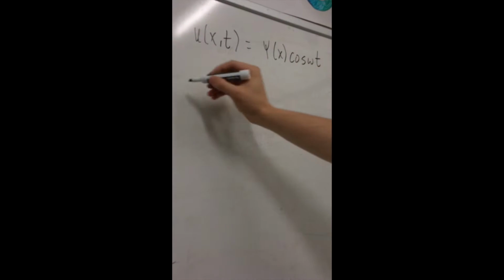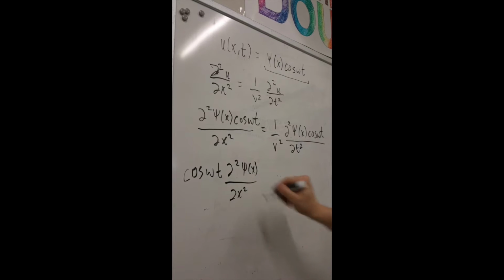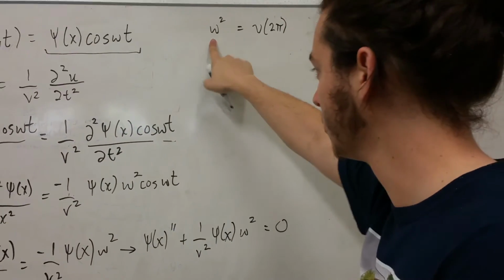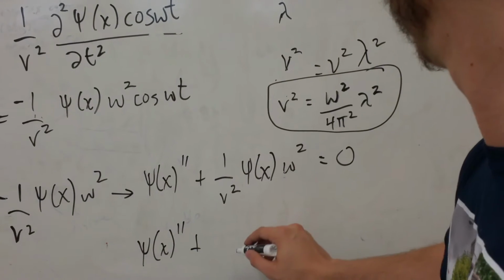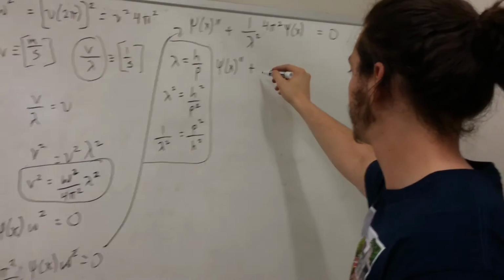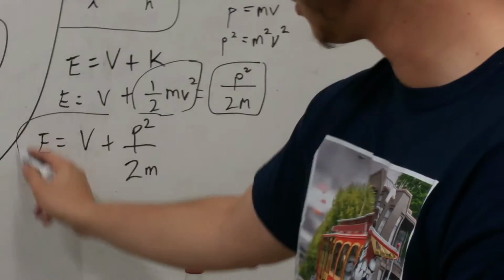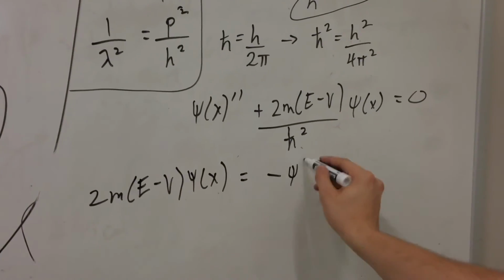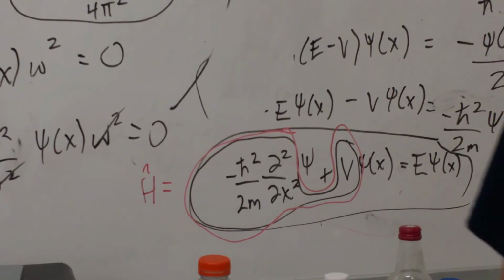Schrodinger Equation Derivation (very thorough)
Derivation of the time-independent Schrodinger Equation with some fun stuff thrown in. Mostly strictly the mathematical relations.